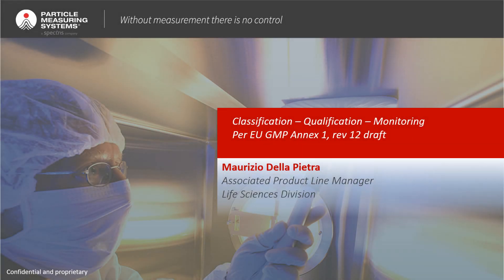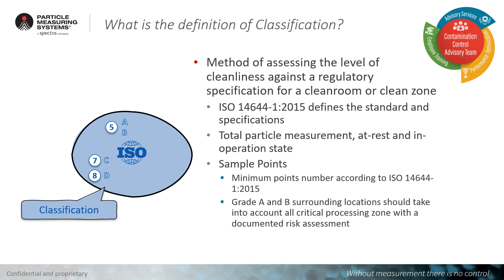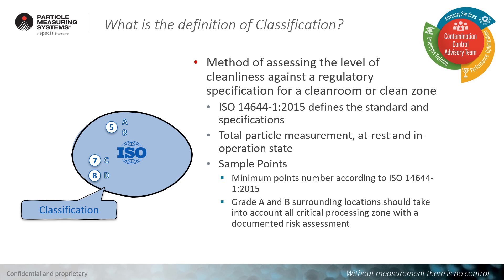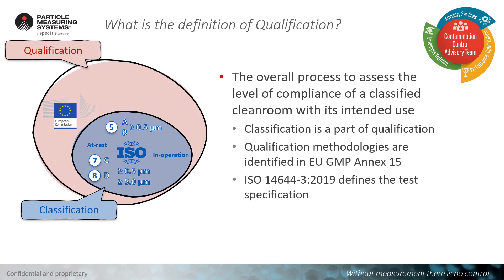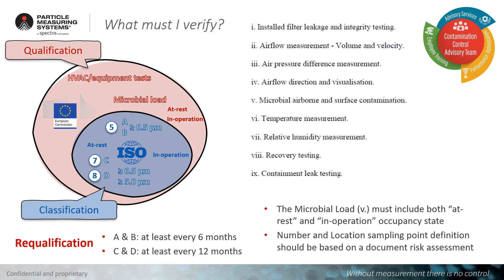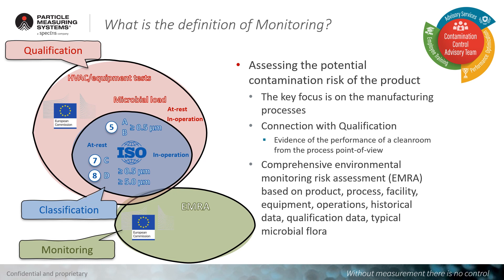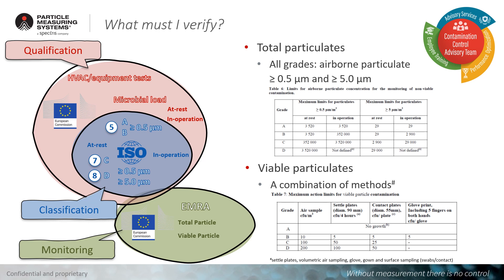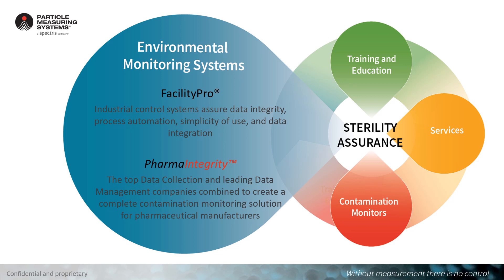Classification – Qualification – Monitoring per EU GMP Annex 1, rev 12 draft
An industry expert explains the latest guidelines from Annex 1 around Cleanroom Classification, Qualification, and Monitoring.
Starting with defining each of these items, through the latest changes, Maurizio Della Pietra guides the viewers through items to consider including identifying sampling points, the need for a risk assessment, and the latest microbial requirements.